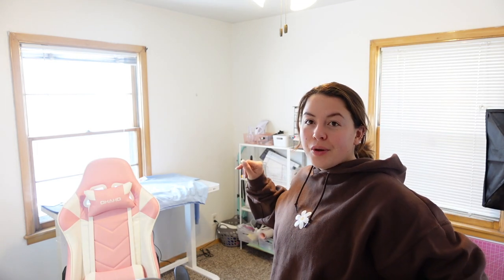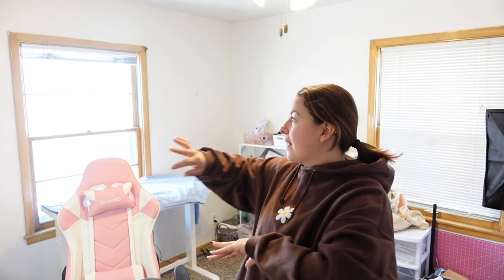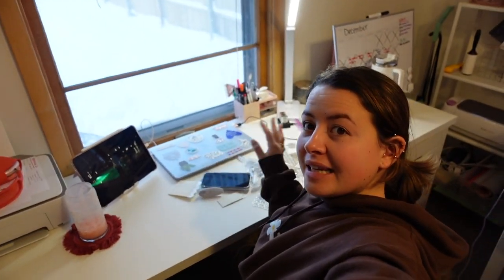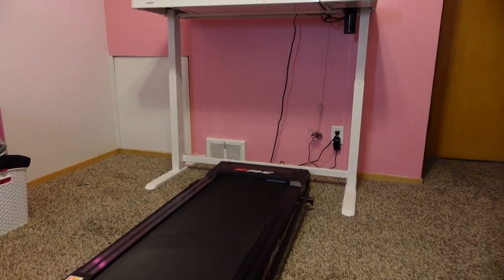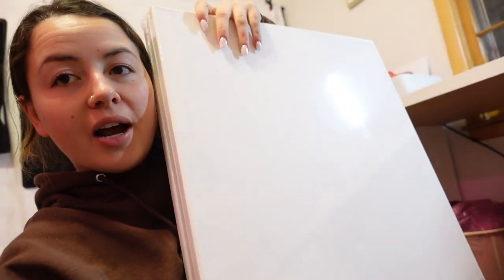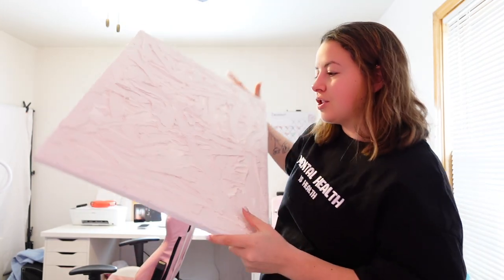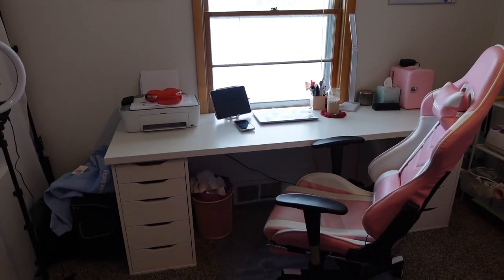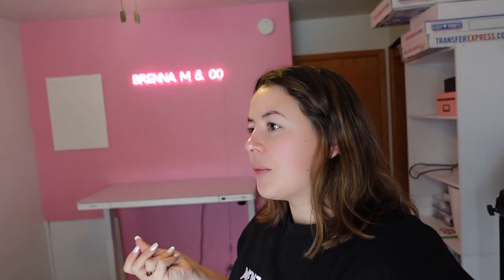Office Renovation | Small Business Owner | Entrepreneur | Office Makeover | Office Tour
•SMALL BUSINESS SUPPLIES

Brenna Mjoness
Brenna M & Co

xoxo,
Brenna